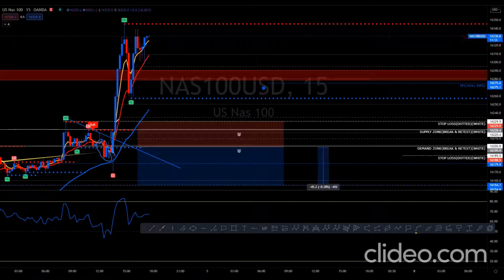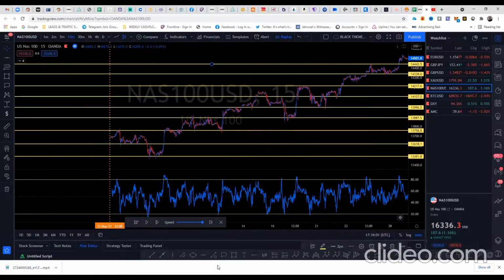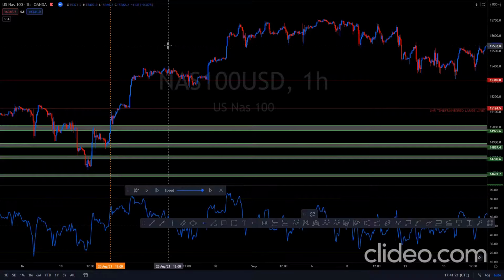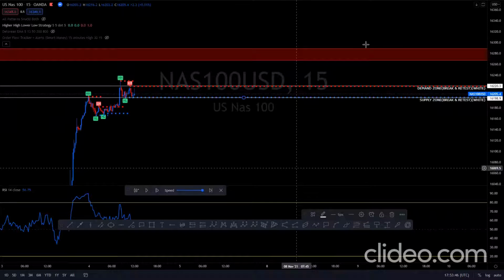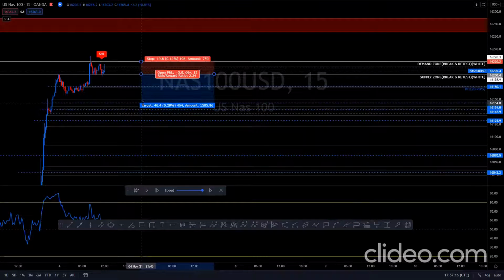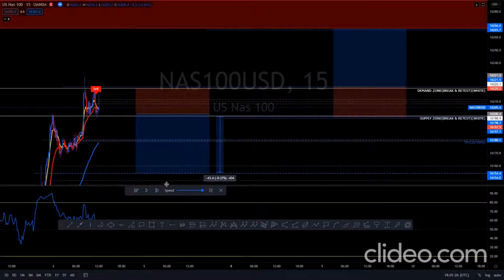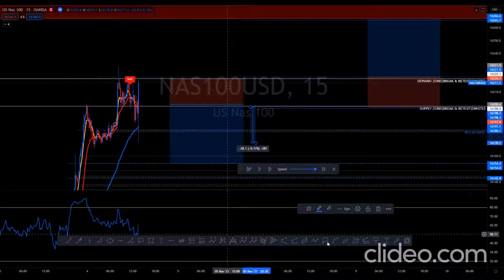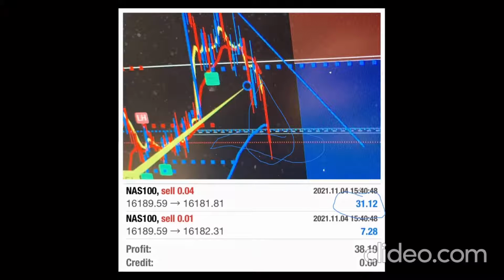BACKTESTING SESSION ON NAS100 USING DELOREAN EMA INDICATOR AND ORDER BLOCK INDICATOR(11/4/2021)